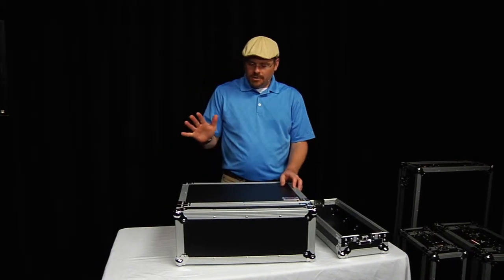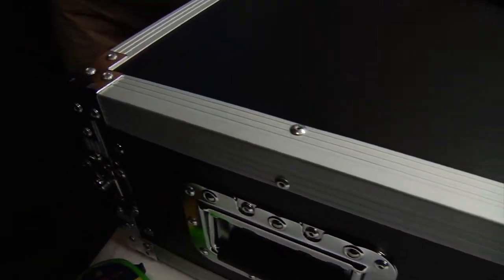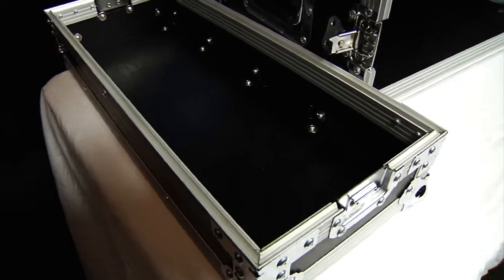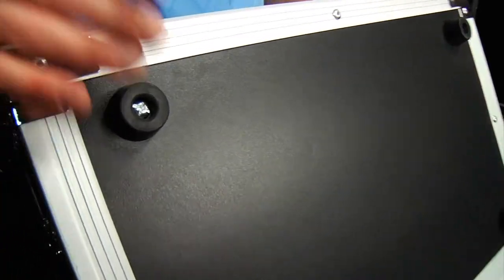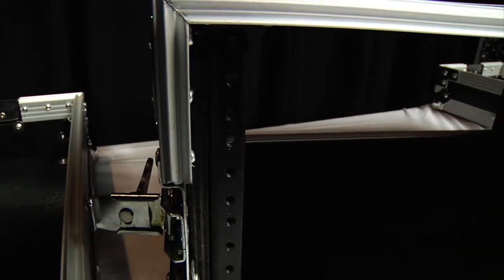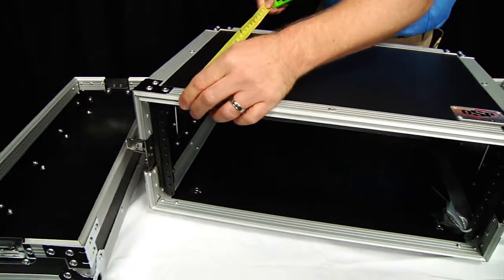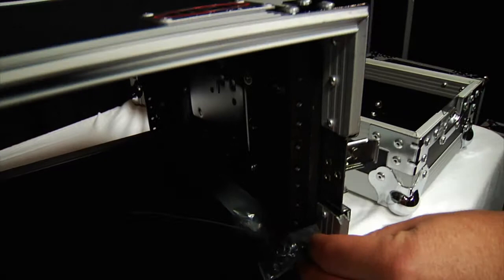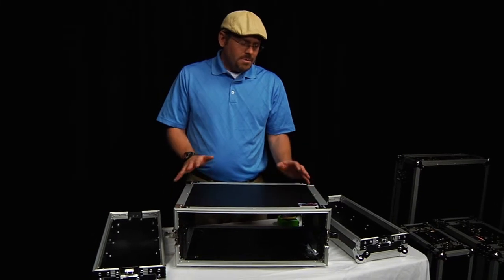OSP 4 Space Effects/Amp 14" depth Rack mount Road Tour Flight Case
This OSP 4 space 4 unit effects rack case is for standard 19" wide equipment that is 14" deep or less. Perfect for wireless systems, signal processors, small amps, or tuners. This is a rugged pro quality road flight case.